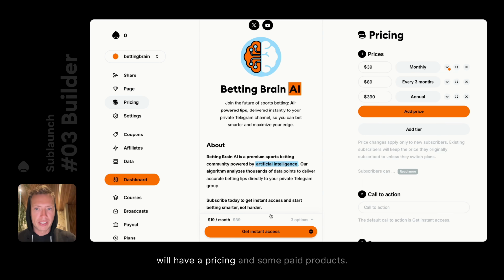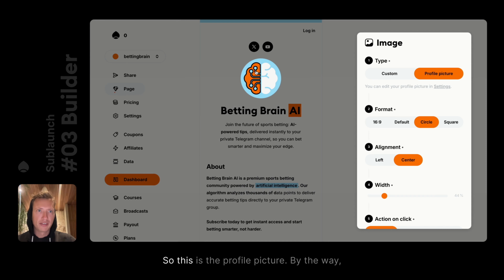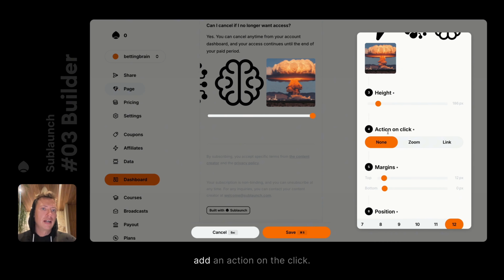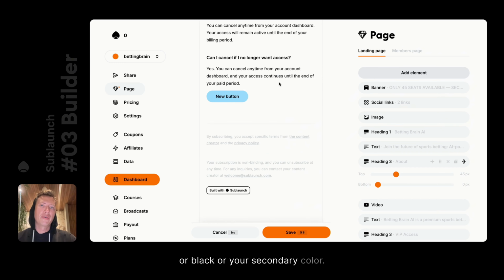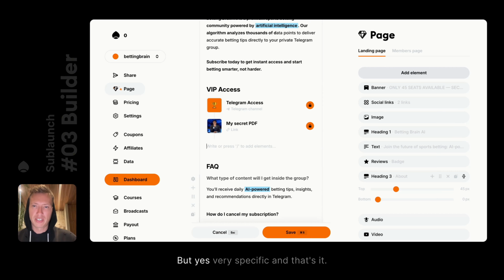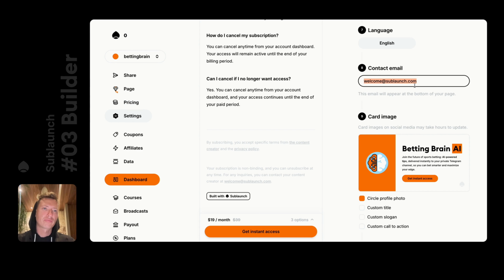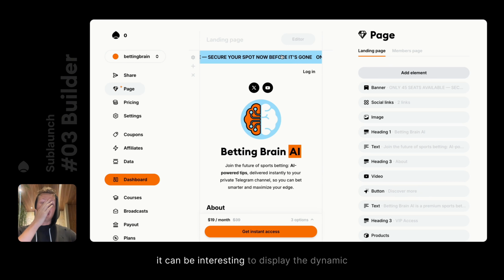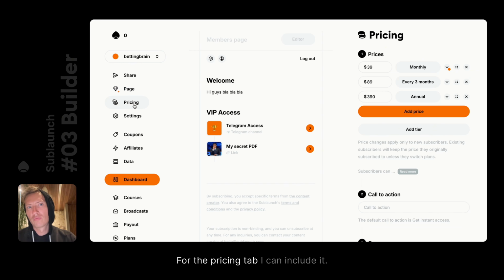How to Build a High-Converting Landing Page with Sublaunch (Playbook #3)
In this tutorial, you’ll see how to create a landing page that converts visitors into paying subscribers using Sublaunch’s smooth editor.

The Sublaunch Playbook is a complete step-by-step guide designed to help creators build and scale recurring revenue. Every video in this series shows you a different part of Sublaunch so you can grow your business faster.

💡 What is Sublaunch?
💰 Monetize your community in seconds. Sublaunch makes it possible to launch your paid Telegram, WhatsApp, Discord & online courses to generate consistent income.

Make money by turning your Telegram, Discord or WhatsApp group into a paid community. Sublaunch is the best tool to grow real recurring revenue. Creators are already earning over $1,000,000 every month (real data 🤑).